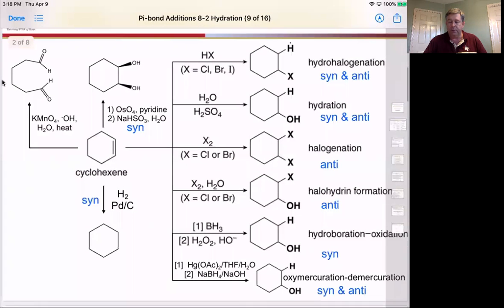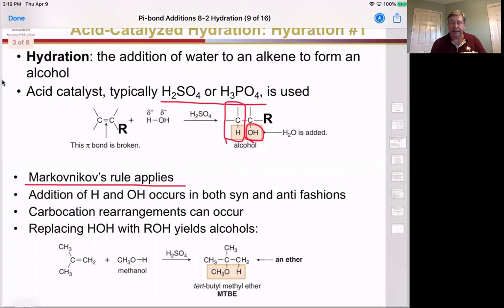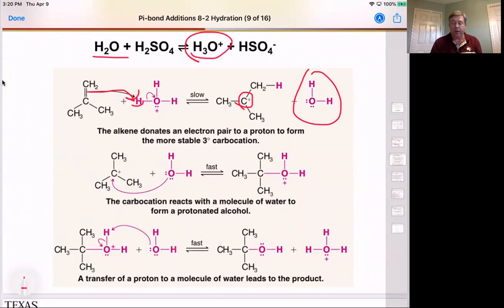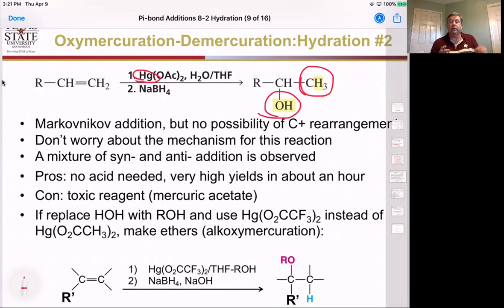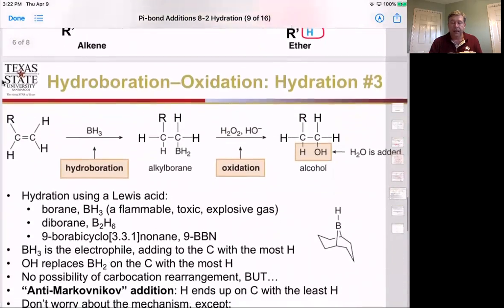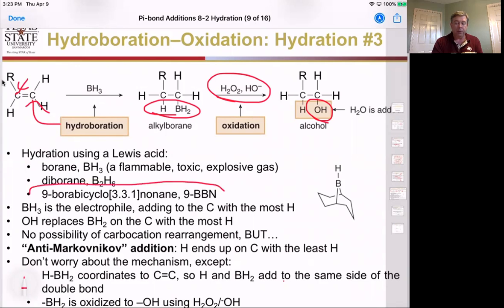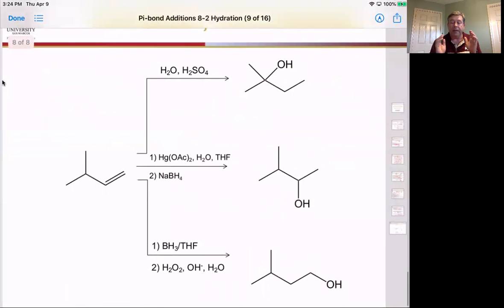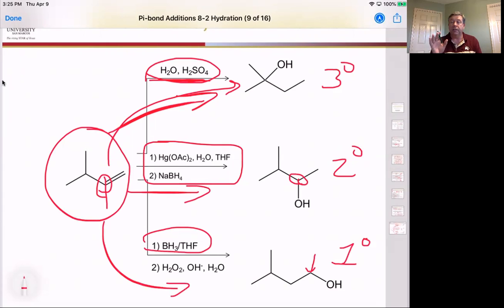2341 Chapter 8 2 annotated